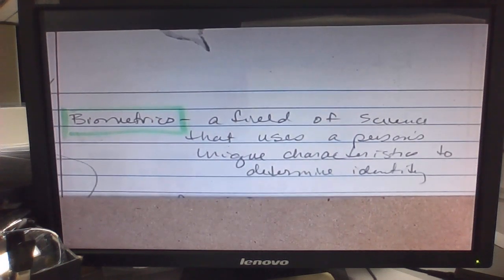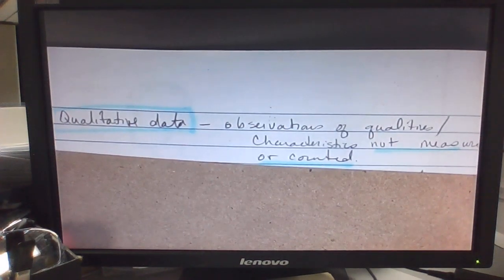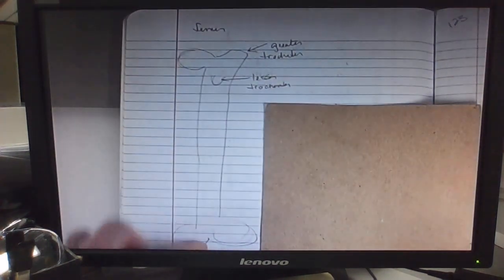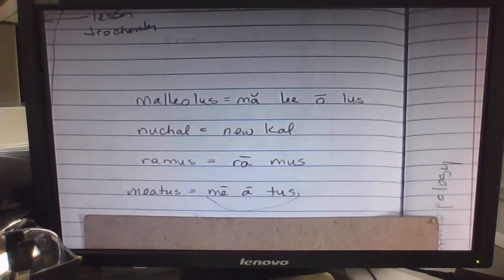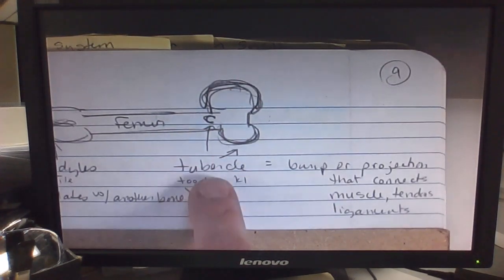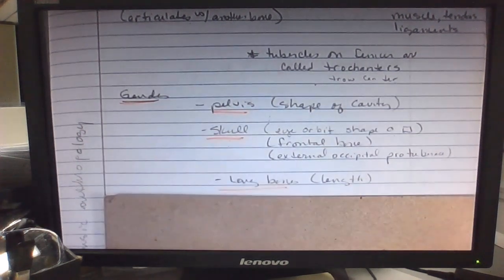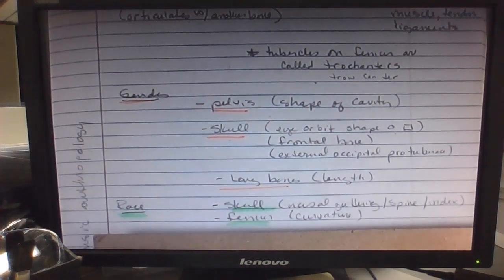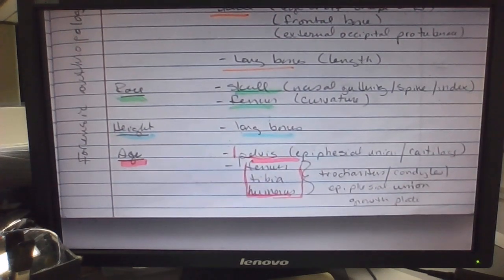HBS biometrics forensic anthro intro